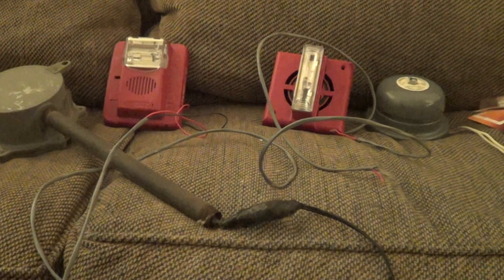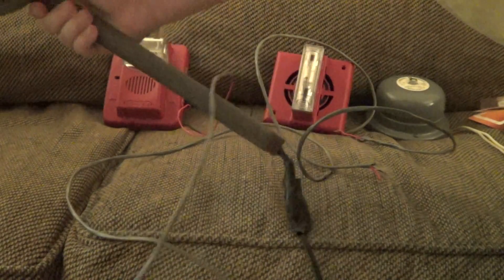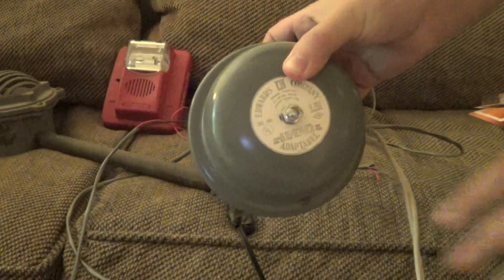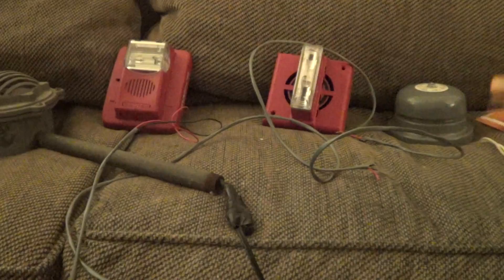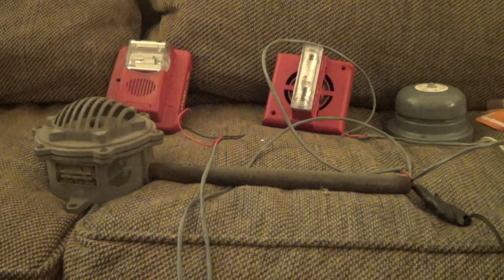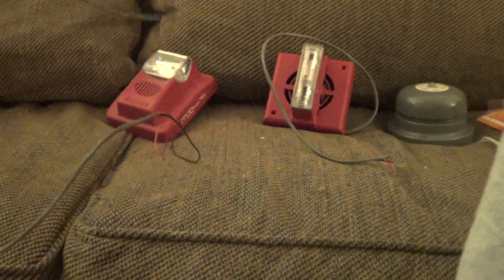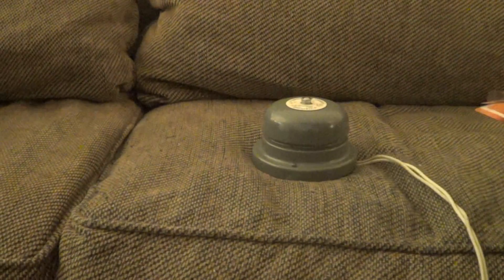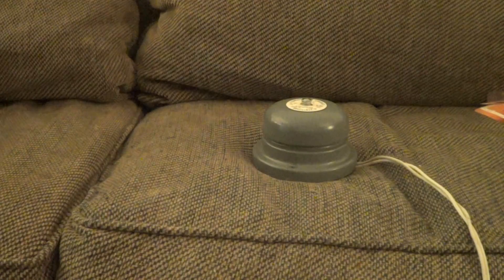assorted fire alarm test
It's been a while since I tested some of my alarms so I figured I'd dust a few of them off and give them a test.